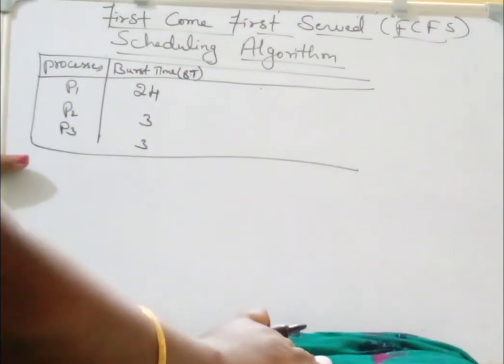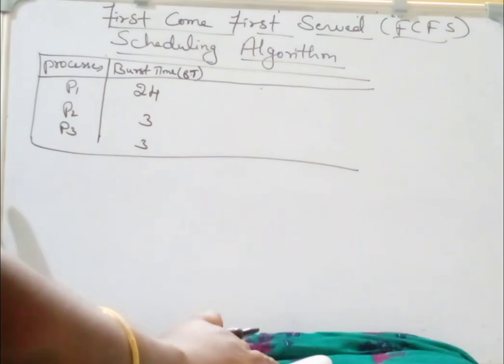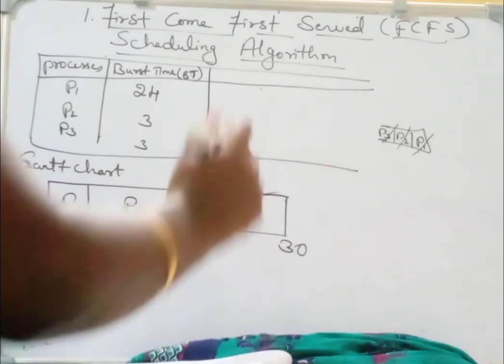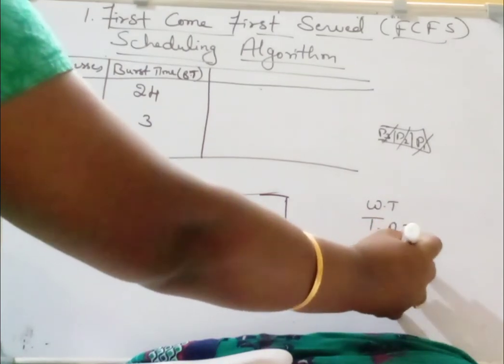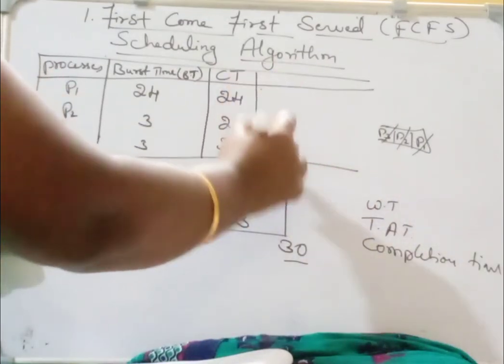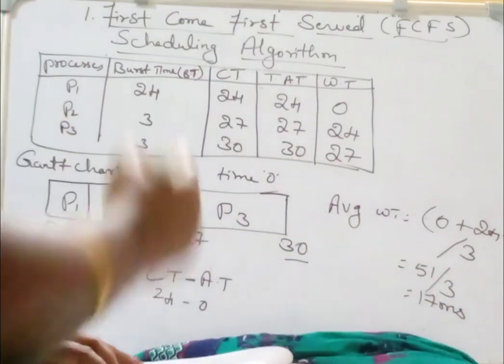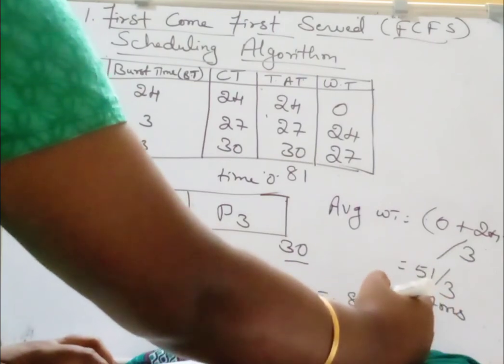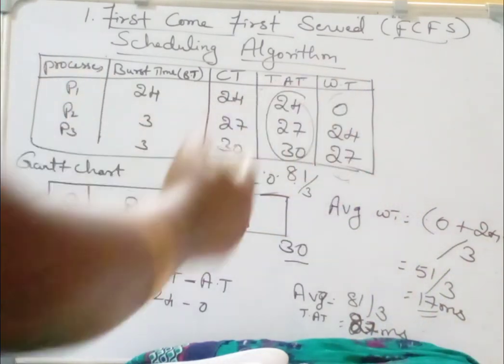First come first served CPU Scheduling Algorithm,in Operating System.Lec-1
It is an educational channel,helps in explaining core subjects and emerging new technologies,useful for pg and ug students as well as for gate,net ,set exam,It is an educational channel,explaining core subjects and technical subjects.